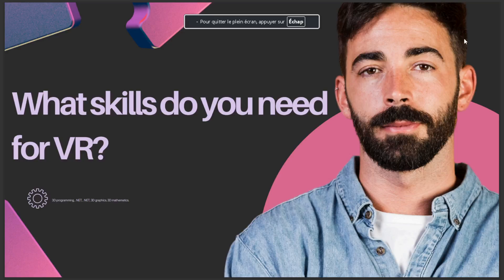WHAT SKILLS DO YOU NEED FOR VR